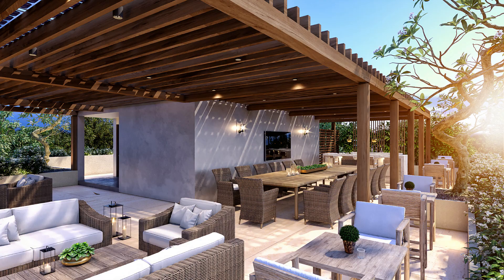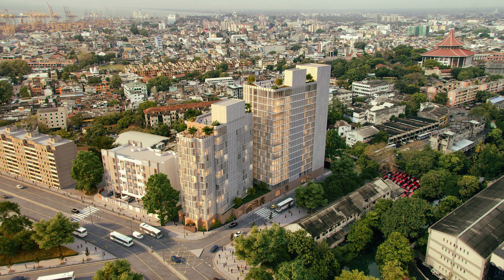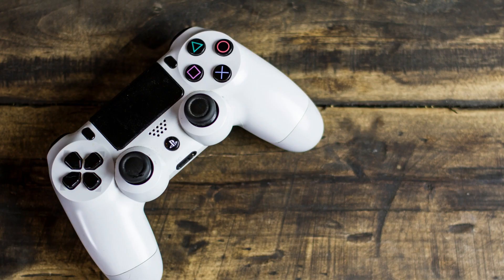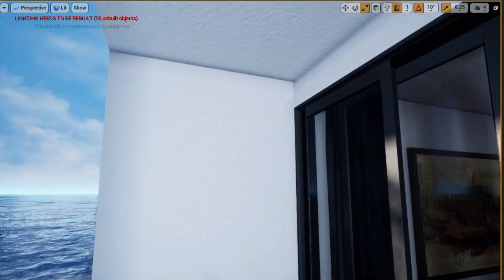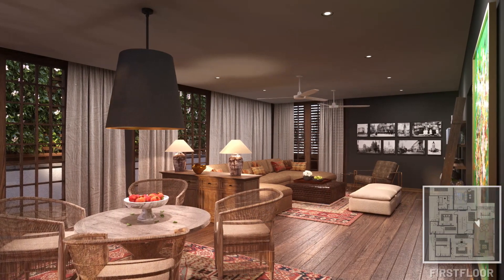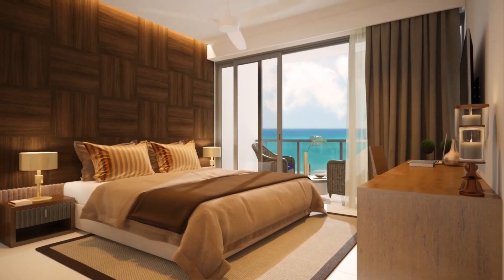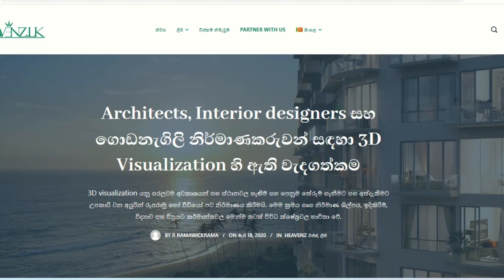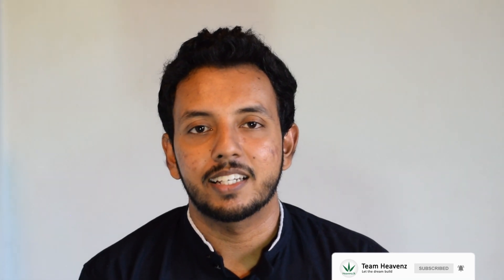How to visualize your building | Virtual Reality for architects | Sri Lanka | Sinhala | Heavenz.lk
Using modern computer software, modelling a building becomes more user-friendly method of checking the requirements without actually been built. In this video, we are discussing 3D Architectural Visualization. There are 4 main types of architectural visualization used in designs,

01. Still Images -  Camera view image created from the software which shows the actual colours, shapes of a building
02. 3D Panorama -  Still images with 180 to a 360-degree view of the building either exterior or interior
03. Walkthrough - Video clips created going through inside and outside of the building. This will give you an experience as you walk through the building even with sounds.
04. Virtual Reality for Architecture -  This is a trending technology in this field where users can see inside the building with the help of VR equipment and software. It gives you the exact feeling as you walk inside the building and also it's possible to interact with some activities.

Further Advantages of using 3D visualization will be discussed in this video.
For a designer or a client, changes can be made easily using 3D images, videos or VR without building any physical model or the building itself. This gives a better idea about the building prior to the construction which can avoid unnecessary wastage of money.
Music Info: Positive - AShamaluevMusic.Music
Copyright of walkthrough videos and rendered images belongs to (c) TDK Illusions. All the videos were used under the permission of TDK Illusions.